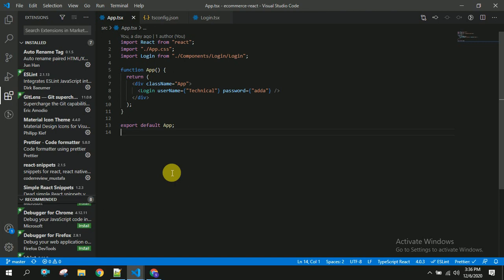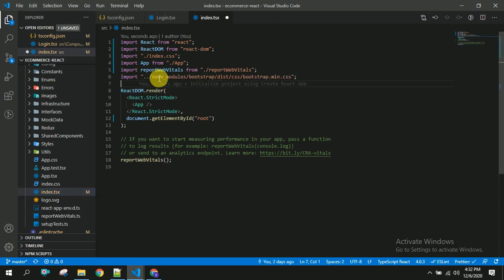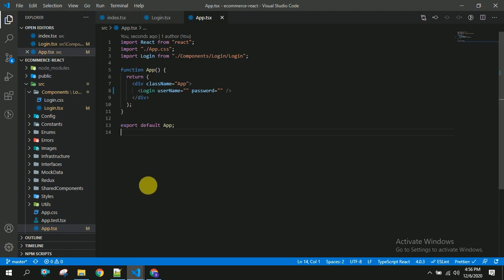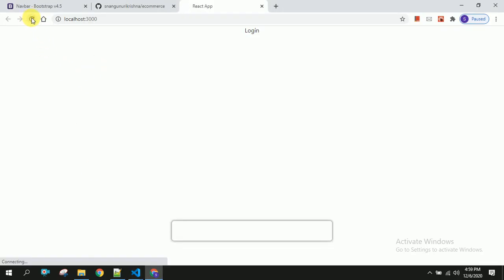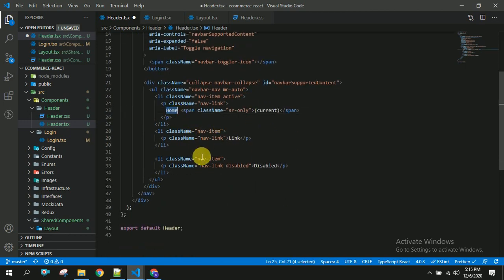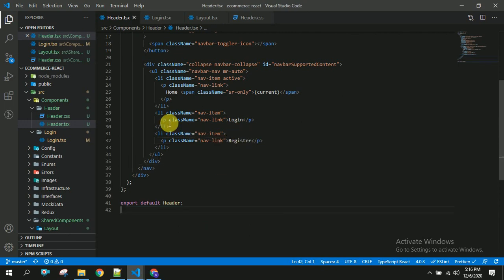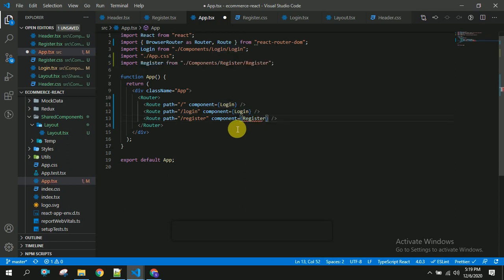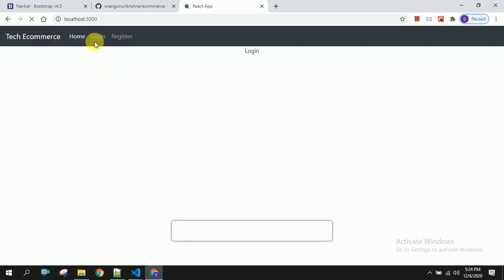React Ecommerce Project - Part 2 [2020]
React Ecommerce Project - Part 2